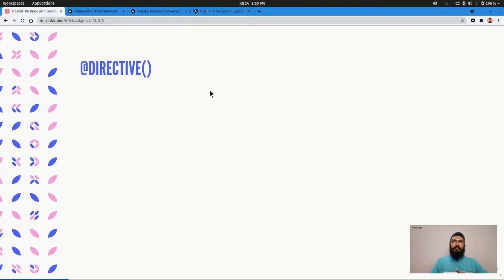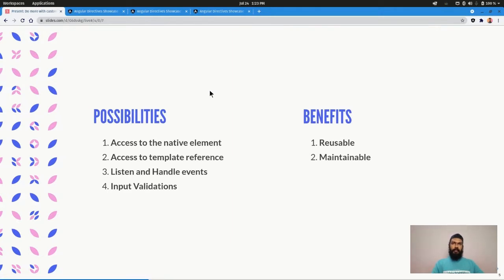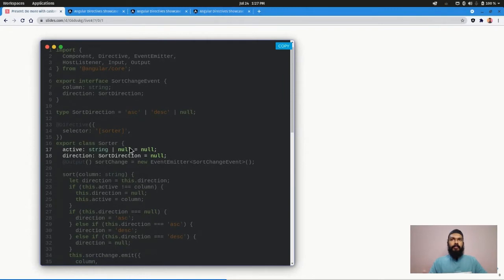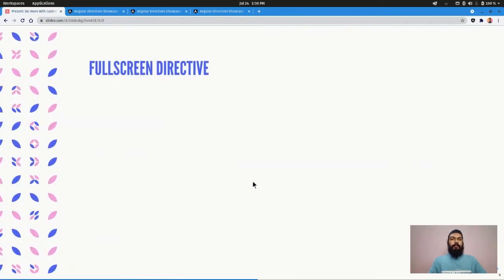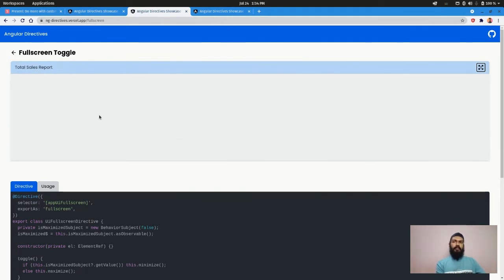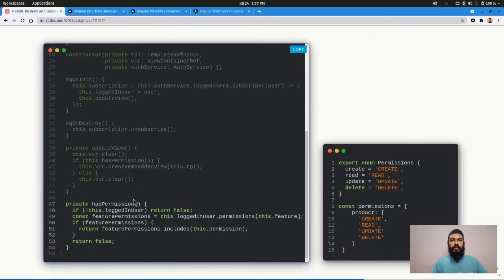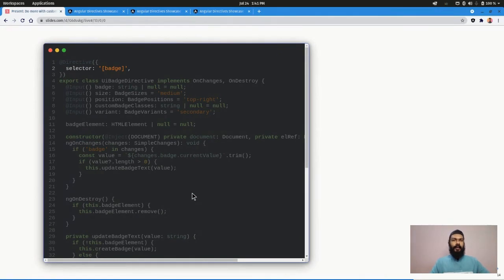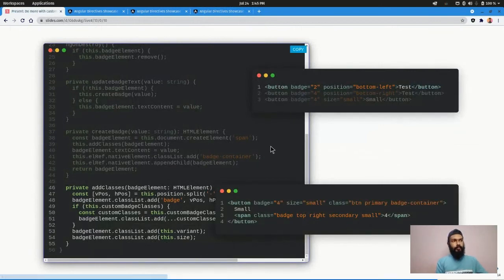Do more with custom directives in Angular by Adithya Sreyaj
Adithya Sreyaj is a self-taught developer and Sr. Front-end Engineer at Hypersonix. He is very passionate about Angular, React and Node. He likes experimenting and exploring new projects and loves to pen down about them. He is much interested in experimenting with TypeScript. Watch his talk where he explores directives in Angular.

Topics Covered:

✅  Directives?
✅  Built-in Directives
✅  Different Directives